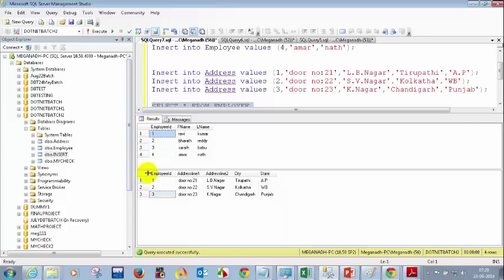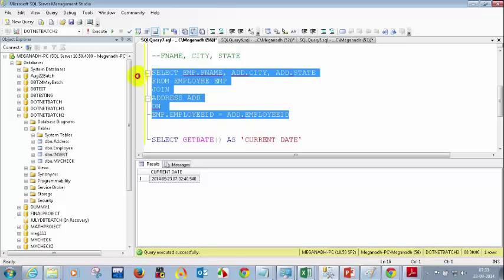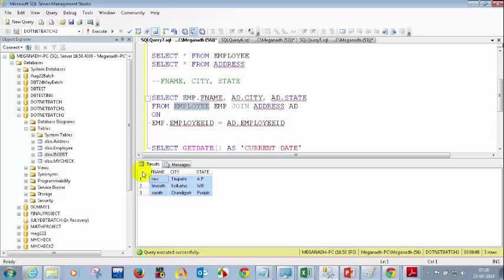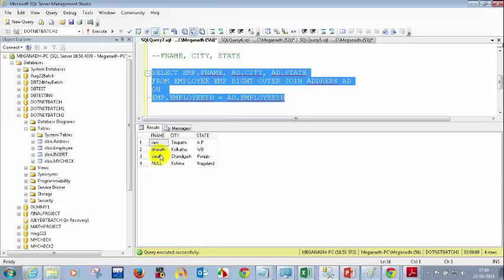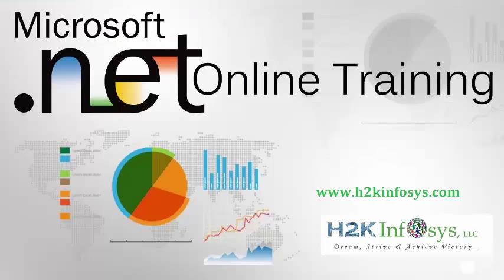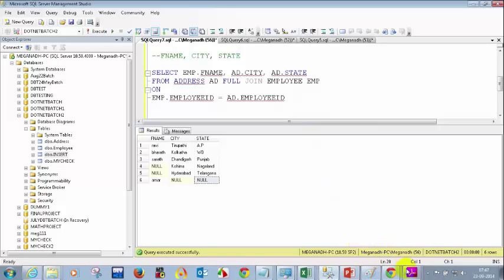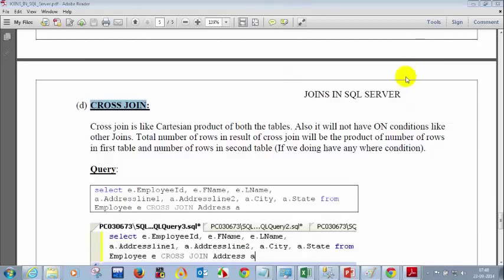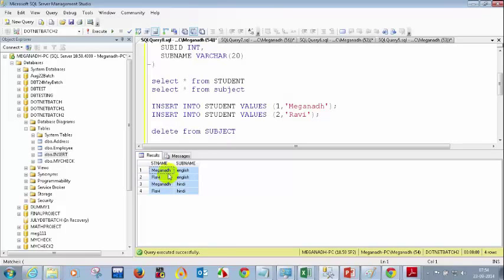Dot Net Training Videos | Dot Net Online Training | Online testing H2Kinfosys